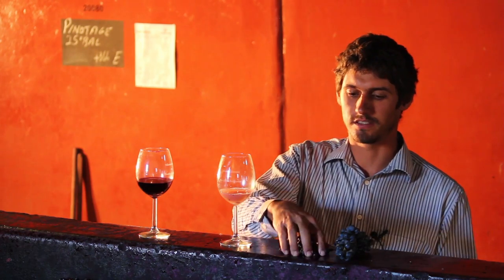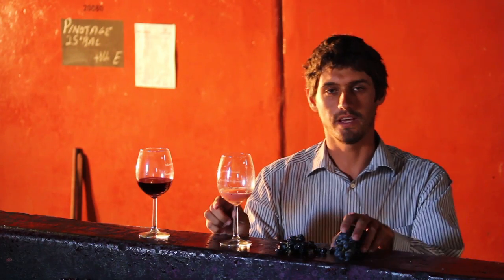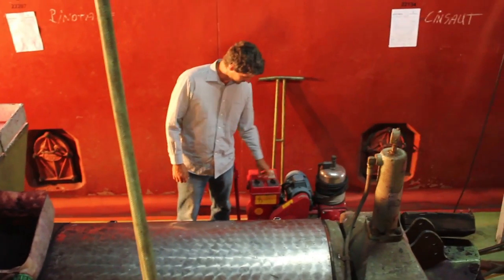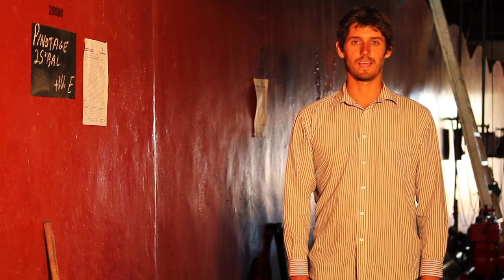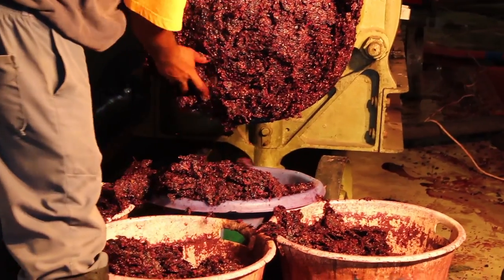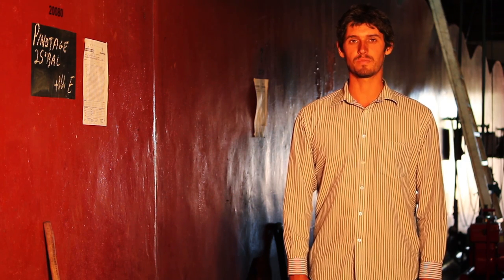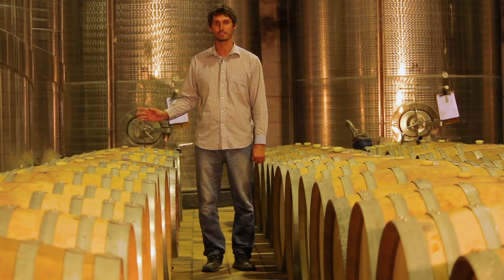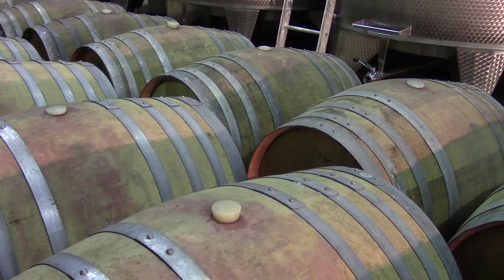Rustenhof Wine Process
The picking to the bottling of the wine for Rustenhof Wine farm